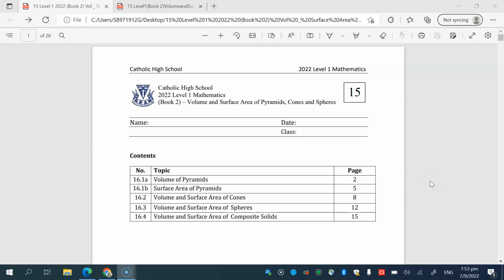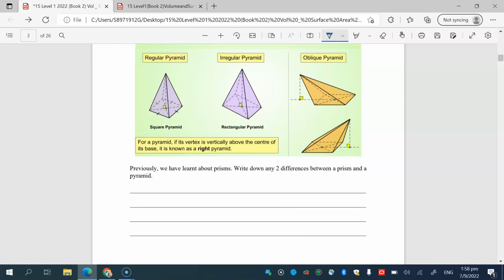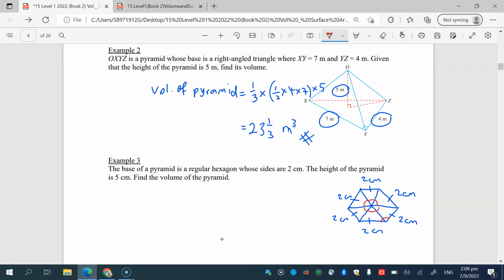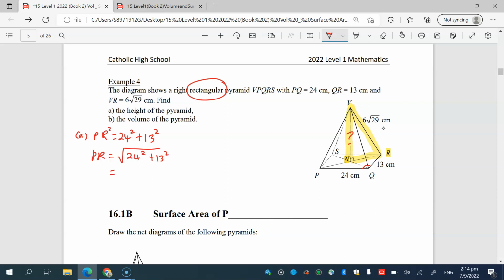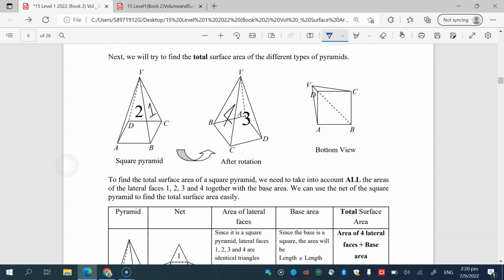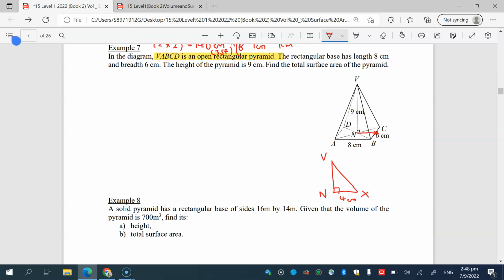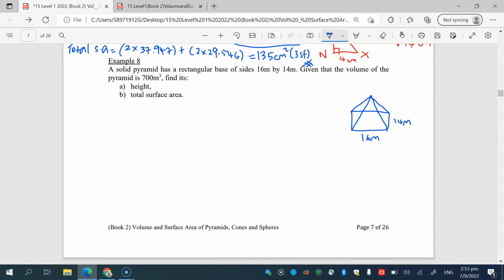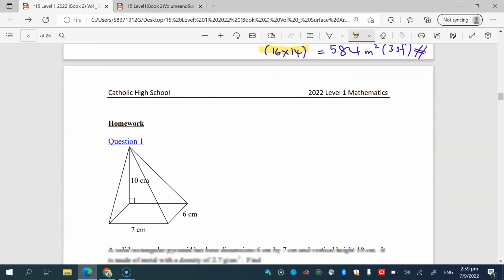Notes Number 15 - (Book 2) – Volume and Surface Area of Pyramids